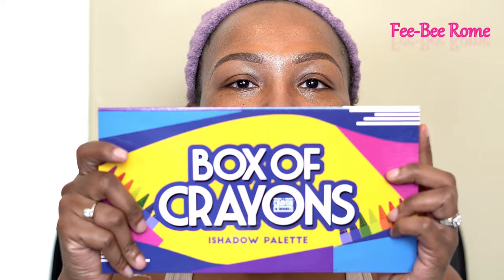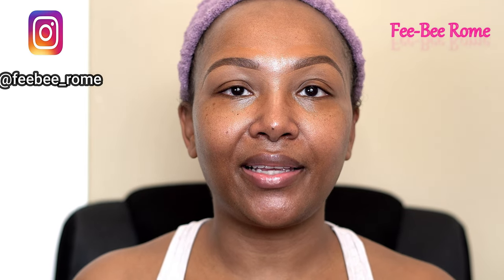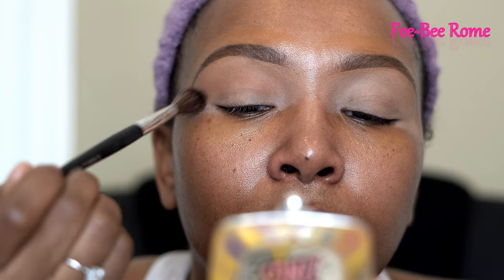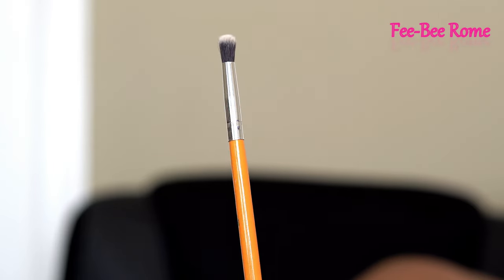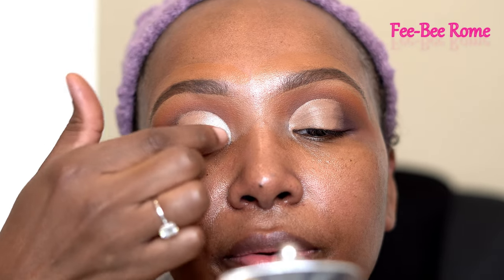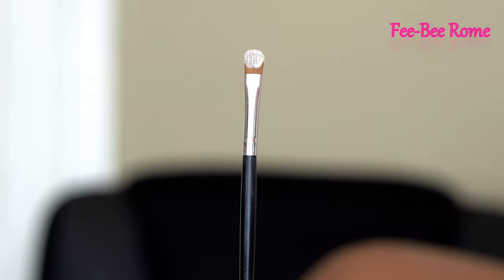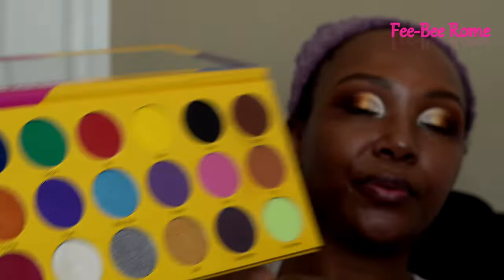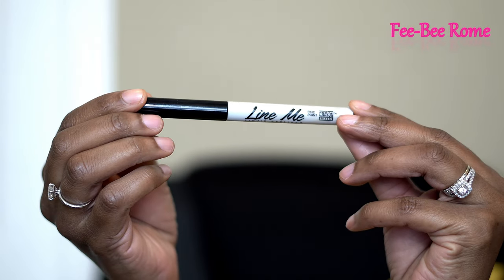THE CRAYON CASE BOX OF CRAYONS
Hi everyone today's video is on this super pretty Cut Crease for Hooded eyes from the Crayon Case  palette box of crayons so check it out.

Face Products:
        ♡Crayon Case Watch Me Blush
        ♡Crayon Case box of crayons
        ♡juvia's place concealer 13
        ♡juvia's place foundation kampala
        ♡crayon case matte eyeliner
        ♡fenty lip gloss cake shake
        ♡ciate london setting powder
        ♡ofra highligher color sea shimmer
        ♡benfit brow zings
        ♡eyelashes laflare ny51 and lilly lashes   brooklyn
        ♡the creme shop clean canvas purple
        ♡wet n wild black pencil eyeliner
        ♡juvia's place lipliner so rare
        ♡morphe  luminious setting spray

Brushes used
     ◇crayoncase brush 01
     ◇crayoncase small blending brush
     ◇morphe 433
     ◇crayoncase flat brush 03
     ◇sigma f90
     ◇crayon case brush
     ◇abd brush 12 duel ended firm angled brush
     ◇complex culture precision concealer
     ◇ complex culure press & set bronzer
     ◇morphe m439
     ◇ crayoncase sponge
     ◇morphe g35
     ◇farah 20ff straight
     ◇crayoncase angled eyeliner brush 02
     ◇wet n wild blush brush
     ◇alamar brightening brush